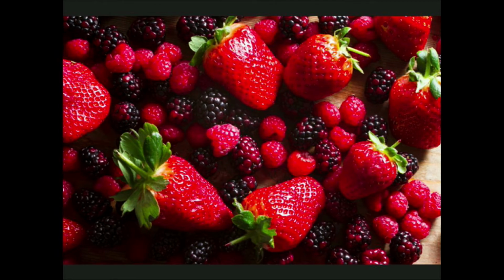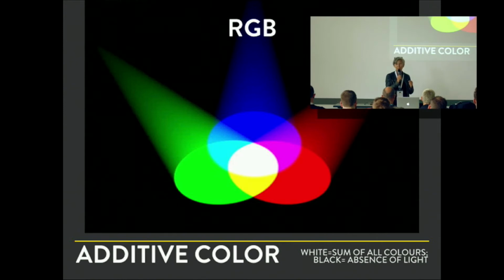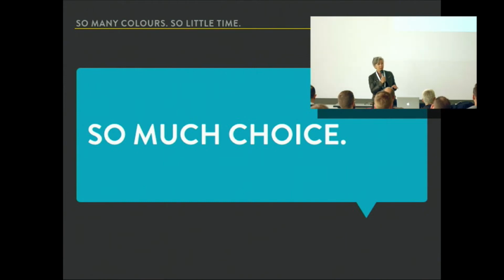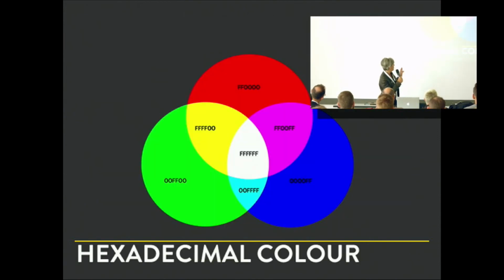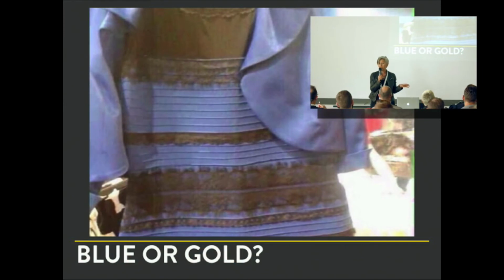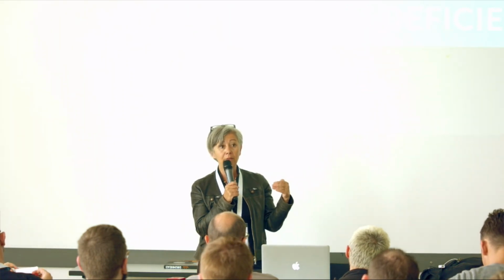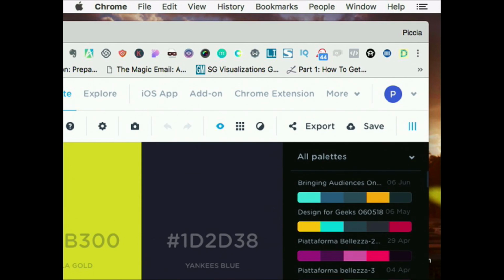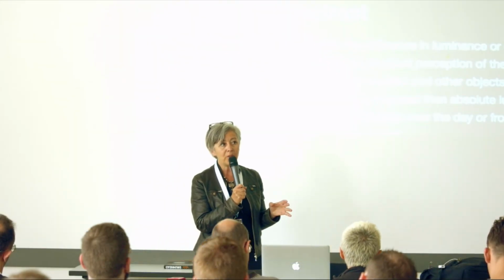Developer Days 2018 - Friday Session j.weiland